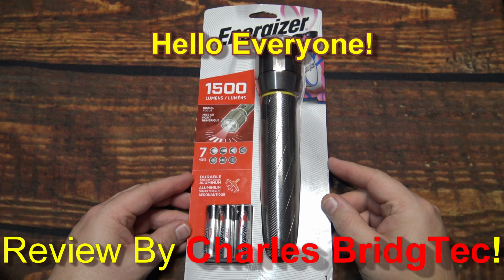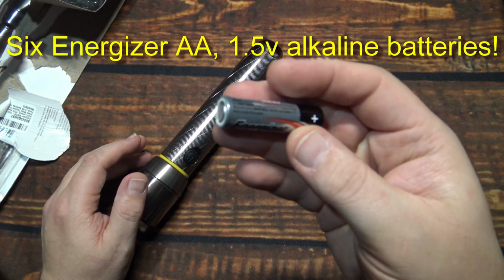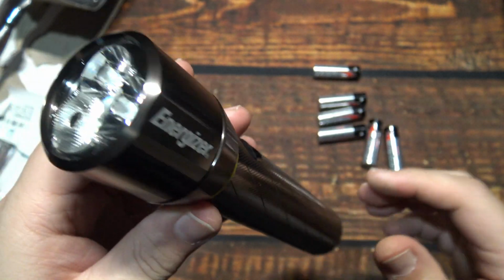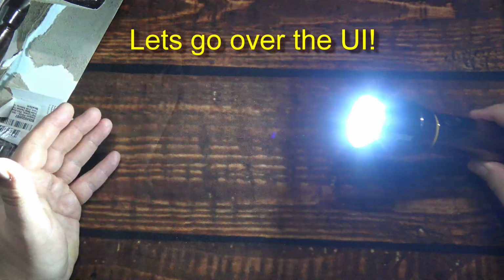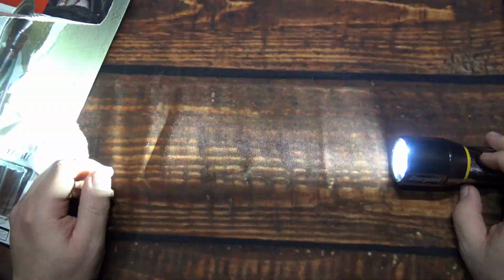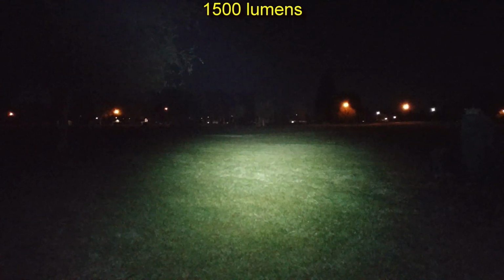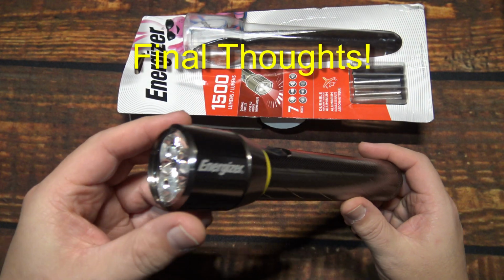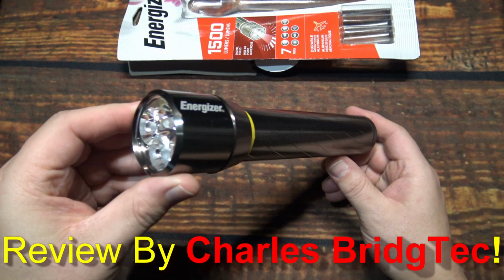Energizer Vision 1500 Flashlight Kit!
Here is the Energizer Vision 1500 flashlight kit. Surprising and impressive performance for a light only running on AA batteries. This runs on the included six Energizer Max batteries for 1500 lumens of light on the highest output. This reminds me a lot of the old school Mag-Lite but this is much lighter in weight and much brighter too. This has a both ramping or stepping UI's. Plus you can hold down to change from flood to more of a combination beam. This looks nice. I think this is a pretty good budget flashlight that is easy to use plus having AA batteries which you can get anywhere so for emergencies as well. See link to where you can purchase this from Amazon directly below: